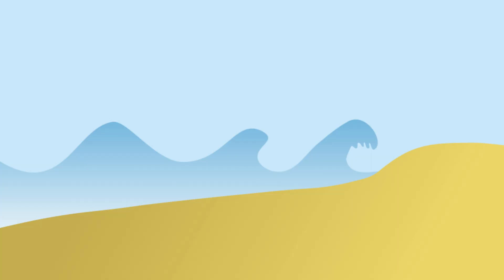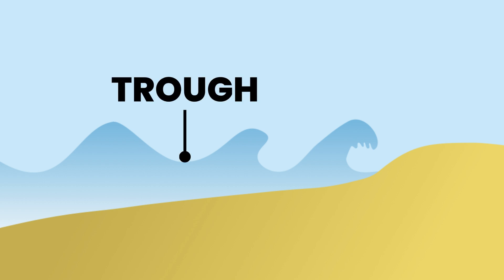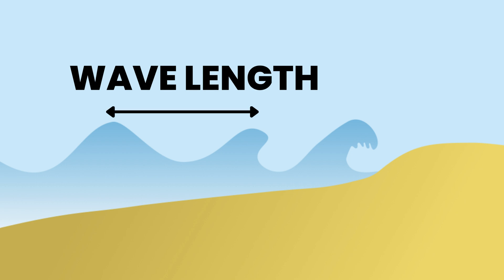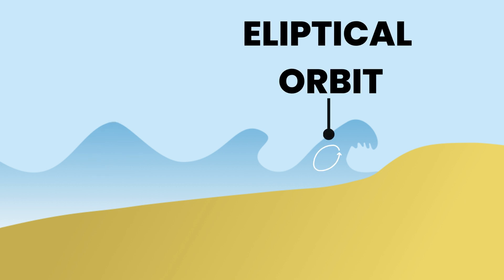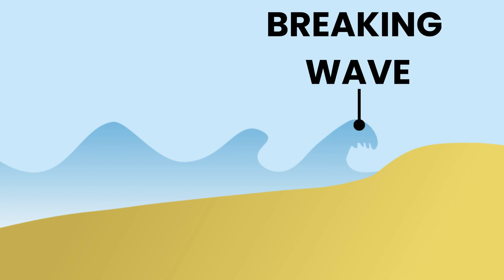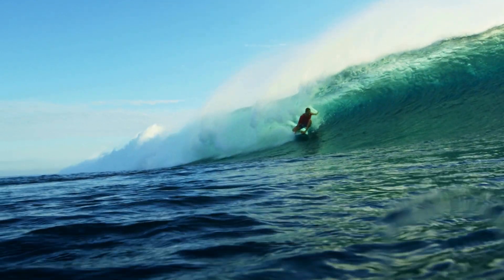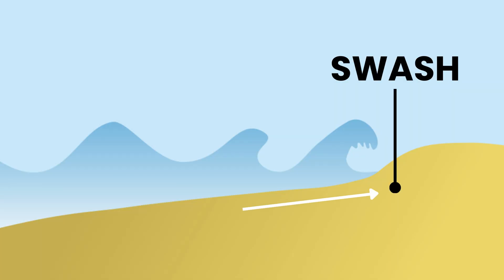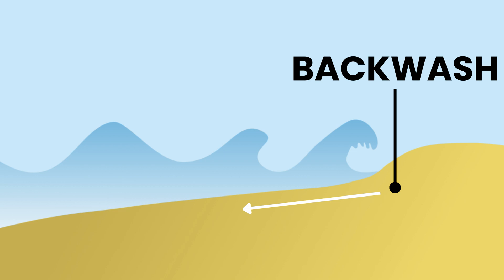What are waves?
What are waves? How are waves formed? What are the characteristics of waves? Find out the answers to these questions with this Internet Geography Rapid Revision video.